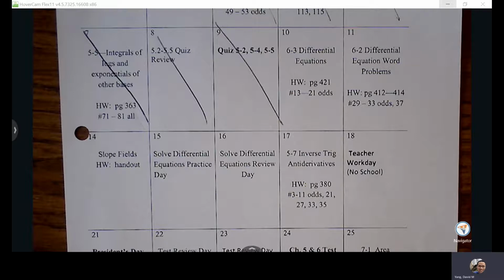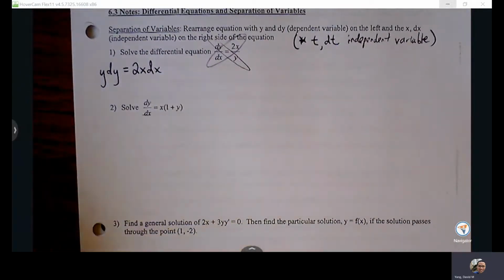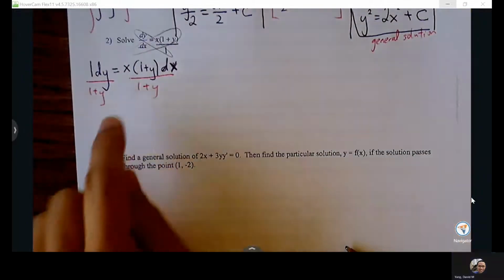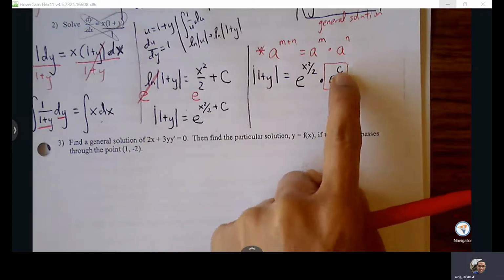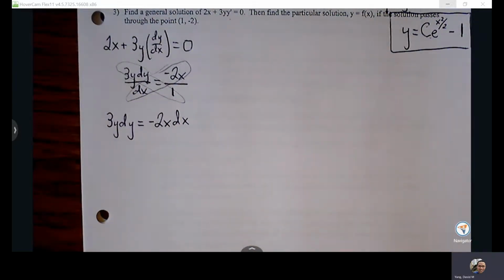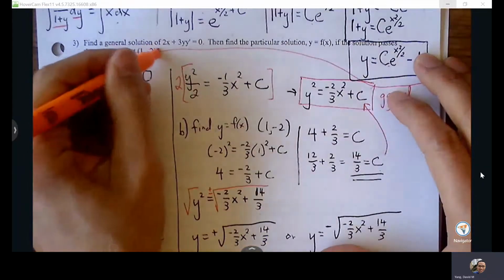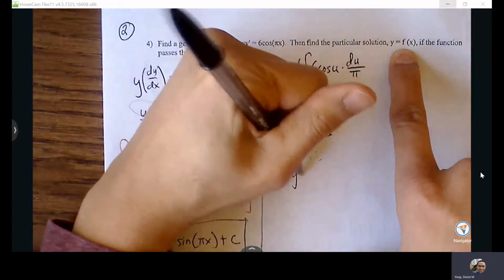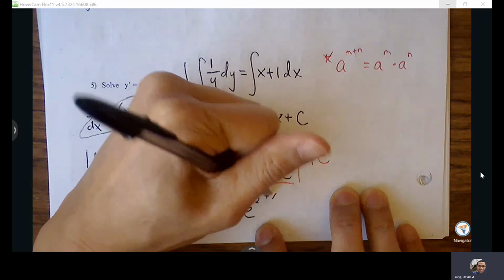6.3 Differential Equations Notes